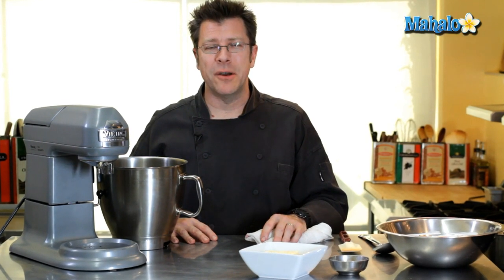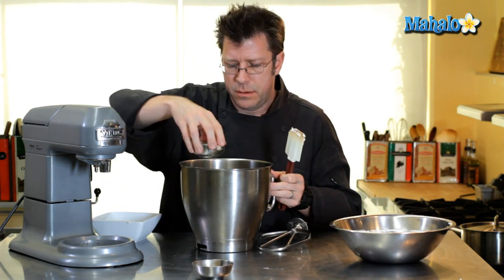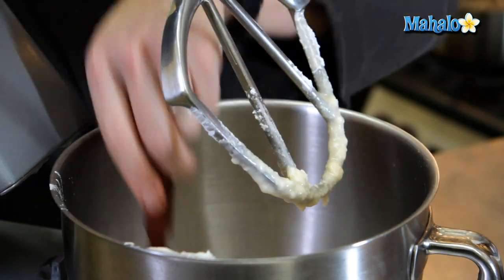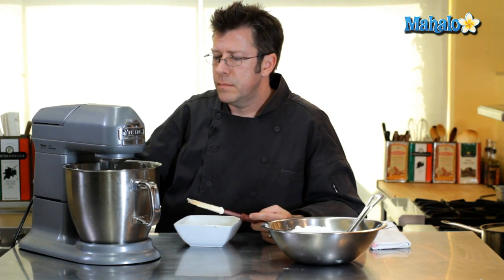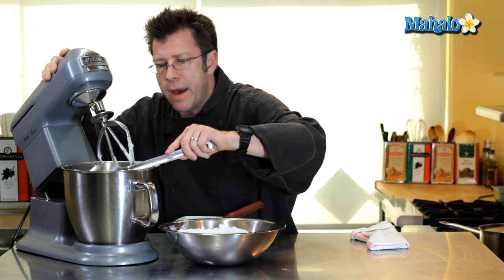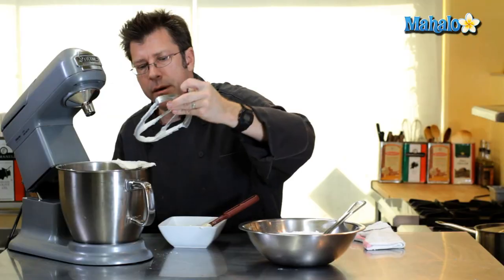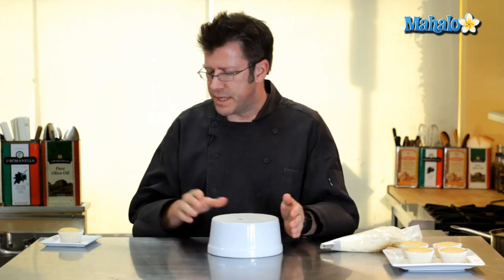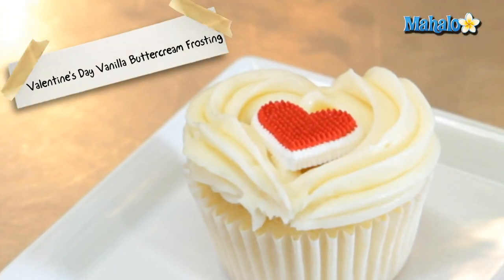How to Make Valentine's Day Dessert: Vanilla Buttercream Frosting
In this video, Chef Eric Crowley, owner of the Culinary Classroom in Los Angeles (‪ shows us how to make vanilla buttercream frosting from scratch! This delicious frosting is commonly used for cakes or cupcakes and will be perfect for your special someone on Valentine's Day. Enjoy!